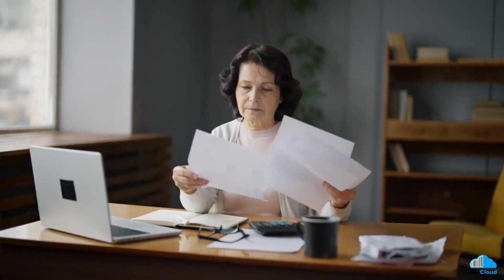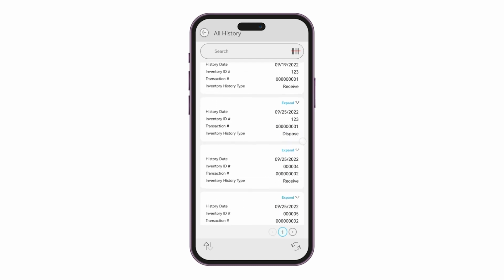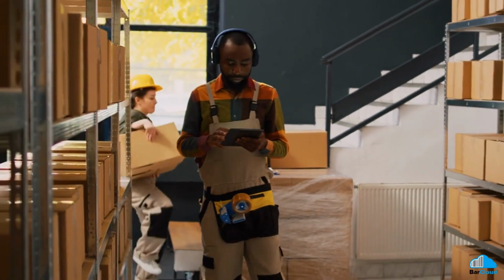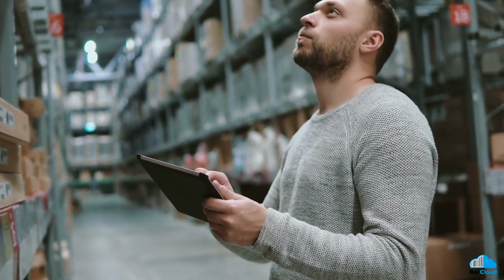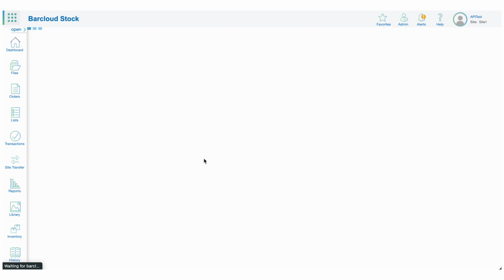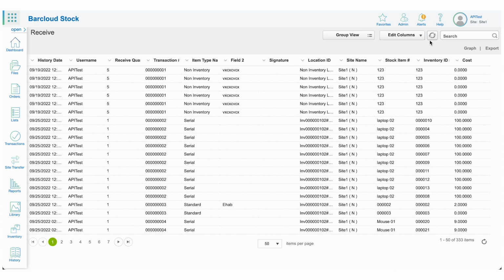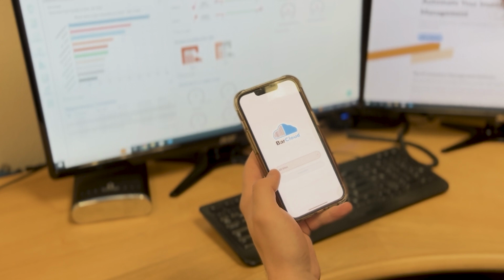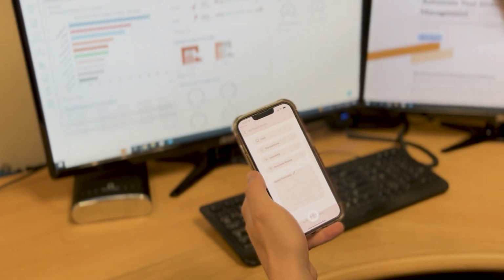Introducing the View History Feature on our Inventory Management and Asset Tracking Mobile App!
We are excited to announce a brand new feature on our Inventory and Asset Tracking Mobile App! Now, users can effortlessly explore and retrieve detailed information for every inventory and asset transaction directly from our mobile app. From common inventory tracking functions like the receive, issue, move, and dispose transactions to asset management functions like checkouts, check-ins, reservations, and maintenance, BarClouders will be able to browse, search, and view them conveniently with this feature.

00:08 The new View History Feature in BarCloud Inventory Management and Asset Tracking Mobile App
00:10 How the New Feature Helps with Inventory Tracking and Asset Management.
00:27 Easily View Records of Inventory and Asset Transactions Conducted in Our System
00:49 How The View History Feature Works in Our Inventory And Asset Tracking App
01:09 How to Customize The Inventory and Asset Transaction Data Shown
01:32 Learn more about our barcode inventory system

About us:

BarCloud is one of the industry leaders in inventory and asset tracking technology. With decades of experience in the field and a friendly and responsive staff, they aim to create a solution that can be used to tackle the tracking challenges of any organization. Renowned for its top to bottom configurability, their cloud-based and on-premise solutions make it easy to keep visibility over your inventory and assets and save both time and money.